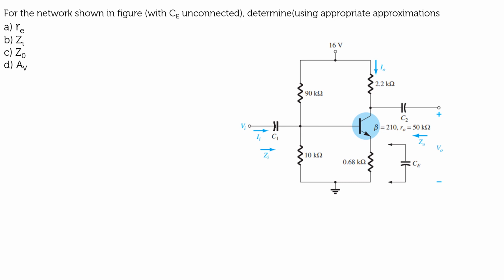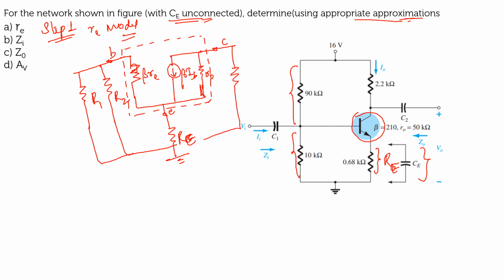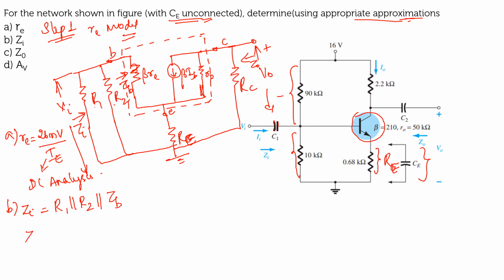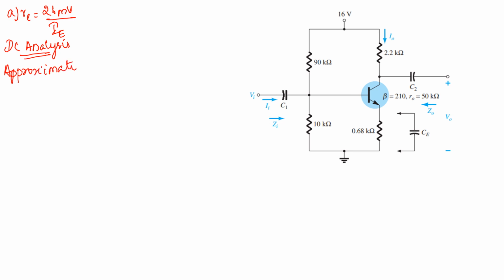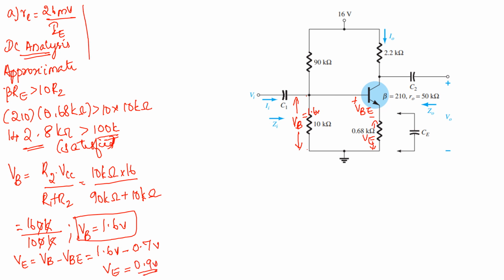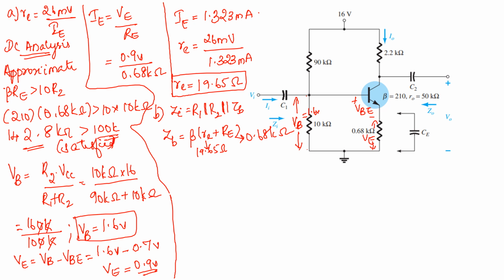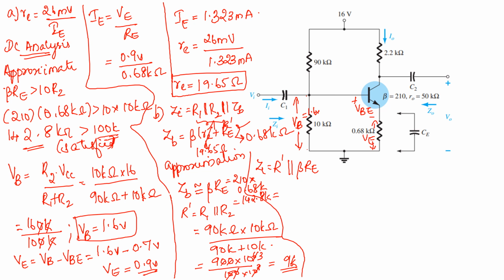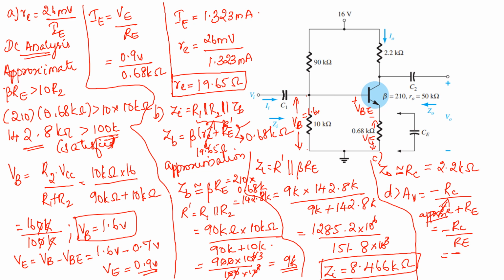re model problem:Few Minutes Learning